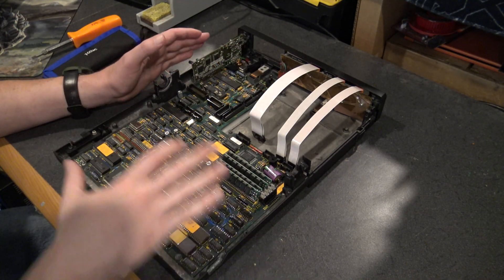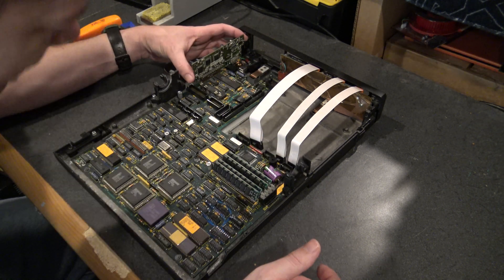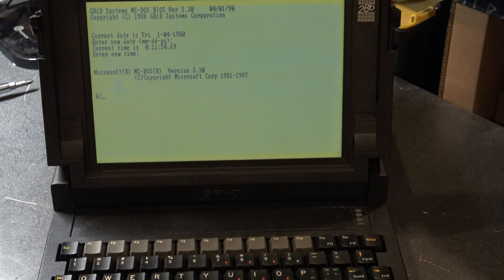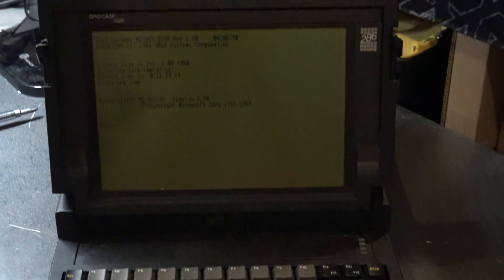GRiD 1520 Real Time Clock Replacement Part 2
Come along with me while I take apart this GRiD Case 1520 portable computer. In this video we will install the new RTC, put the machine back together and test it. This is part 2 in a multi-part mini series.